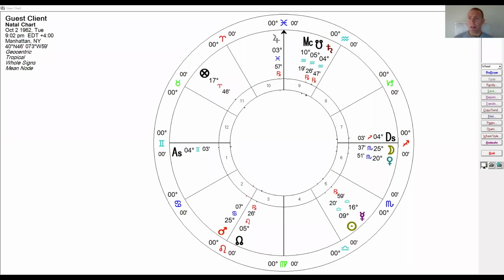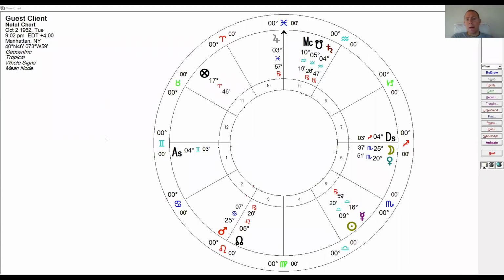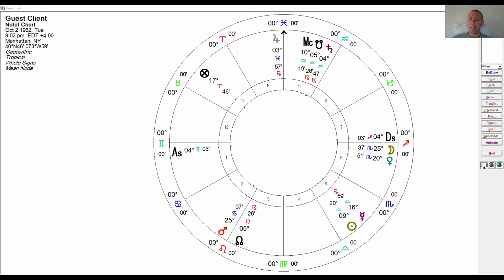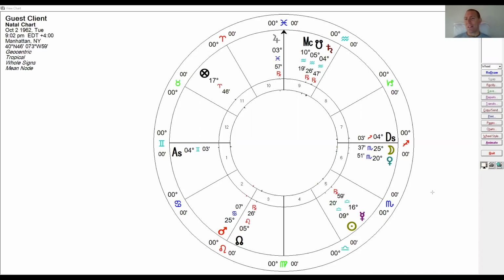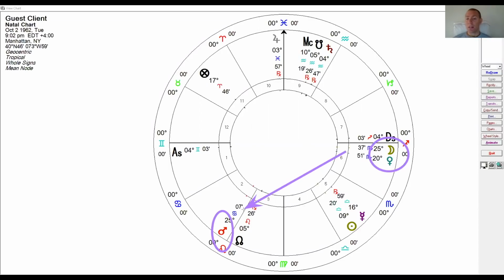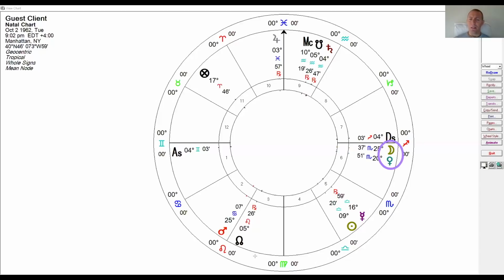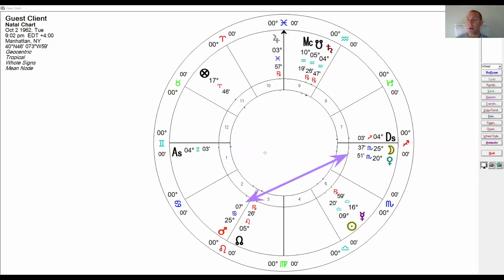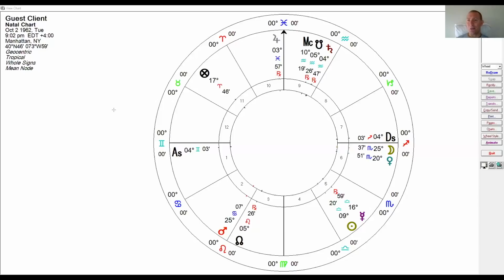A Chart Demonstration: Overcoming Hardship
Today I'm demonstrating a birth chart reading, outlining some techniques you can apply to any chart you read, and giving you a taste of what I teach in my online course, Ancient Astrology for the Modern Mystic.